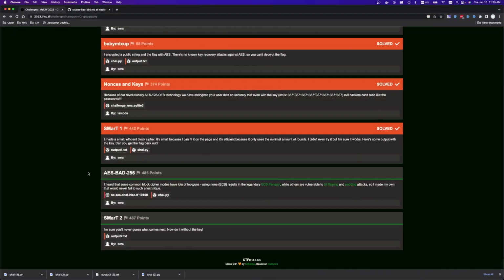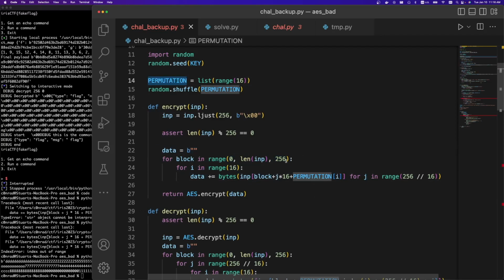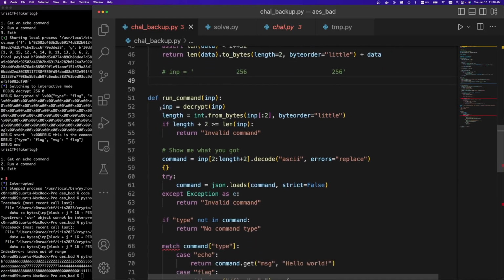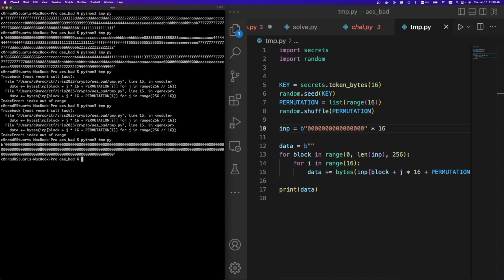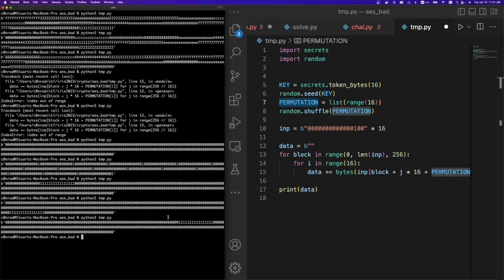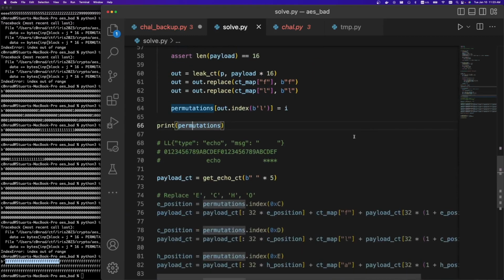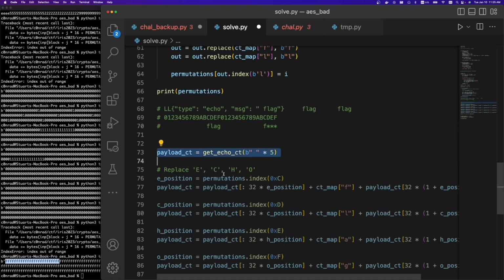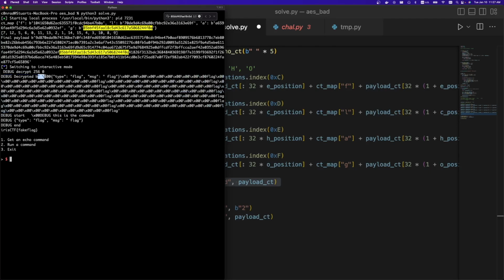irisCTF2023 Writeup - Crypto AES-BAD-256